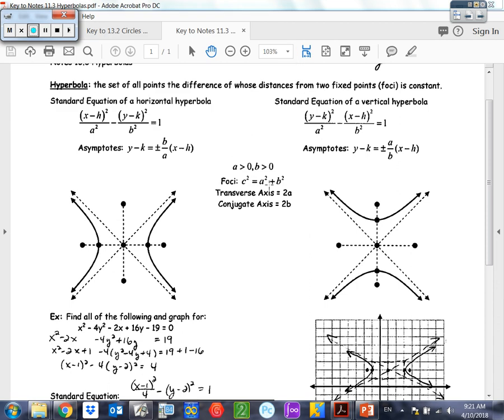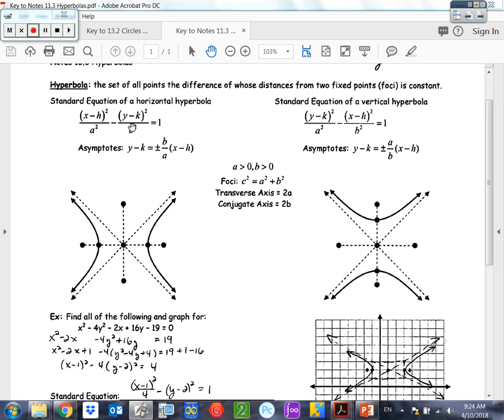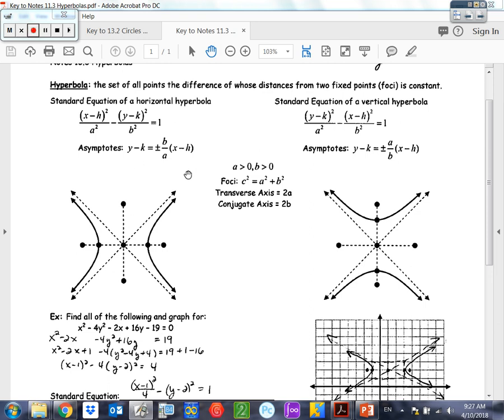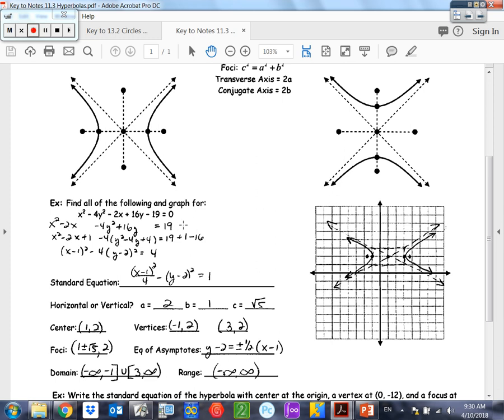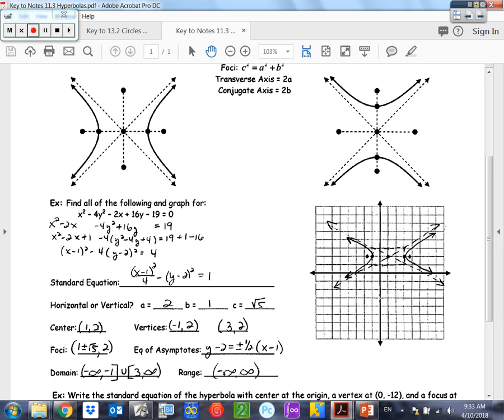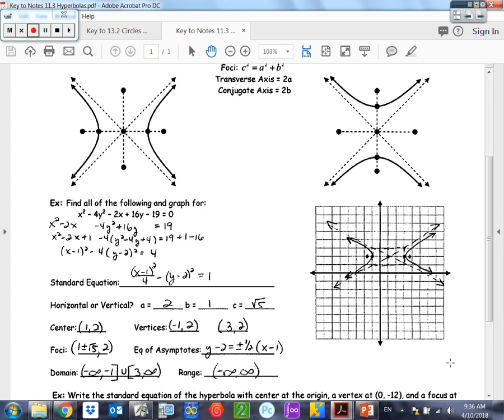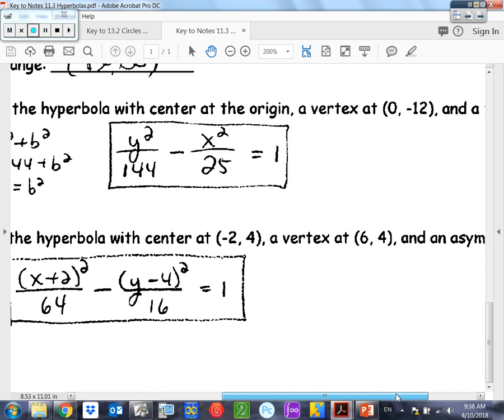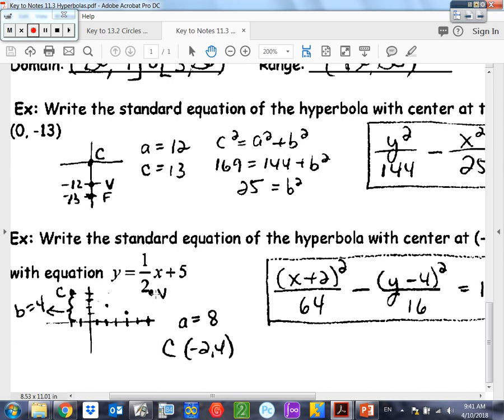Precal TAG 13-3 Hyperbolas